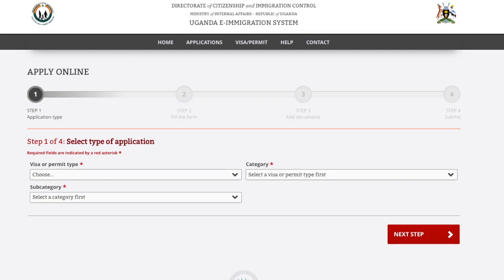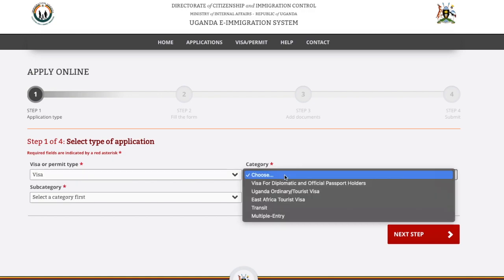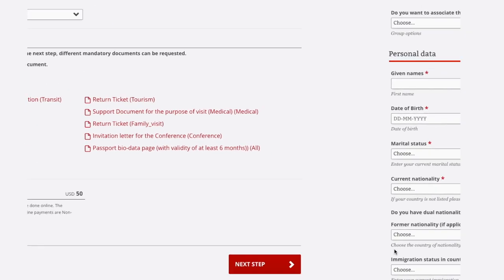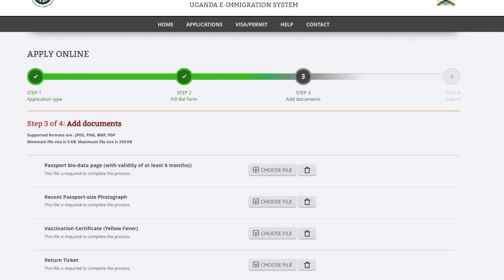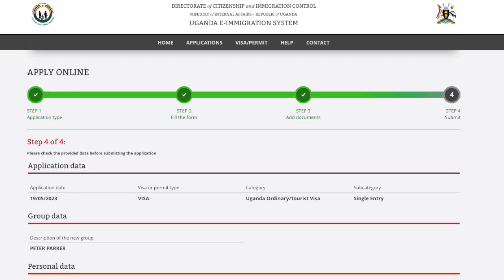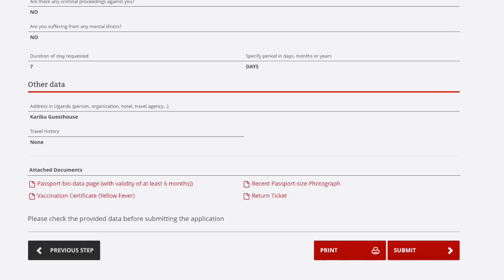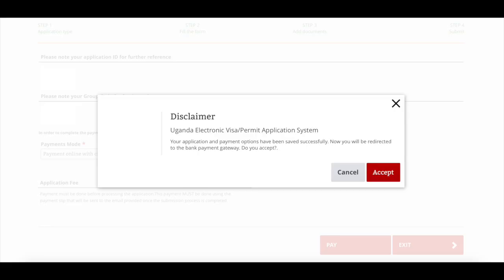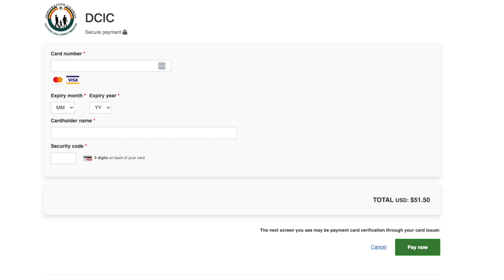🇺🇬 How to complete the Uganda Tourist E-Visa Application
►  UGANDA VISA